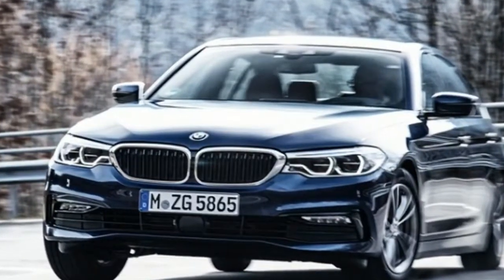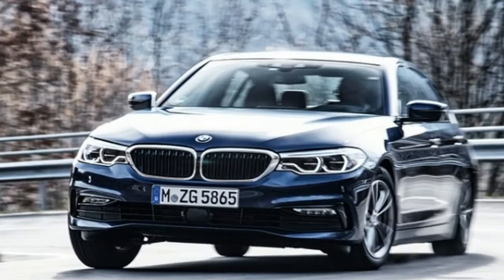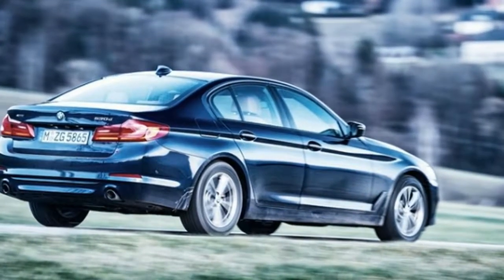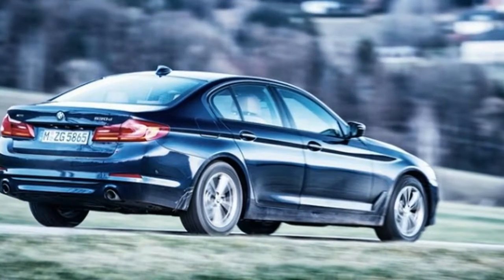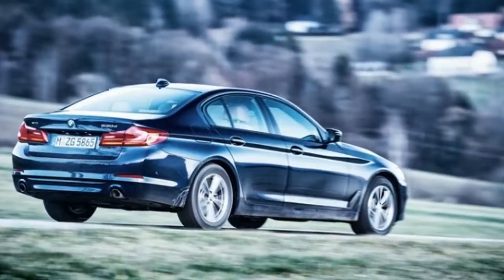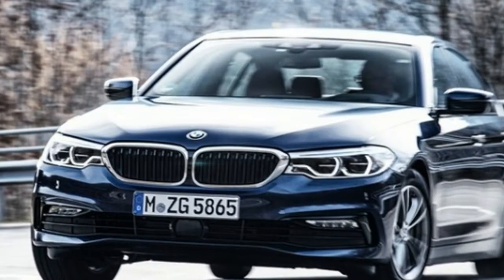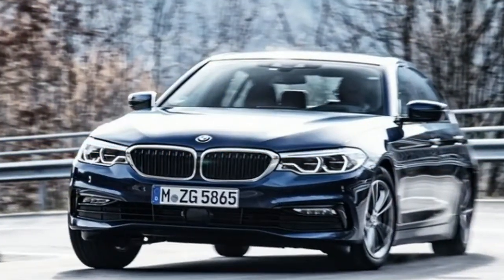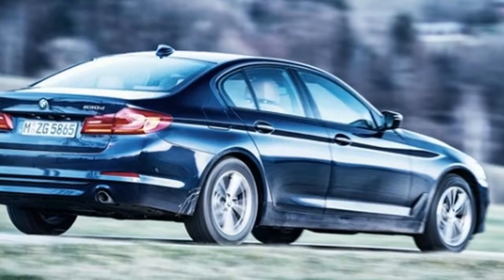WOWW 2018 BMW 5 Series Gets a Diesel Powered Variant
2018 BMW 5 Series Gets a Diesel Powered Variant

The 2018 BMW 5 Series lineup has added another member in the form of a diesel-powered variant. Unlike the previous generation, the new diesel-powered 5 Series, dubbed the the 540d xDrive, comes standard with all-wheel drive and starts at $62,995 including destination. This makes it $1,500 more than a 540i xDrive, which isn’t very much. However, the diesel-powered model is $8,800 more than a rear-drive 530e iPerformance and $7,050 more than a 530e xDrive iPerformance, both of which are currently the most fuel efficient 5 Series models available.

Under the hood is a new 3.0-liter turbodiesel I-6 with 261 hp and 457 lb-ft of torque, an increase of 6 hp and 44 lb-ft compared to the outgoing 535d. An eight-speed automatic is the only transmission available. Despite the extra horsepower and torque, the 2018 BMW 540d xDrive is one of most efficient 5 Series variant with an EPA rating of 26/36 mpg city/highway. The 530e iPerformance, which is a plug-in hybrid that features a 2.0-liter turbo-four coupled to an electric motor, is EPA rated at 29 mpg combined and can travel 370 miles on a full tank and a full charge in rear-drive guise or up to 16 miles solely on electric power. The 530e xDrive is slightly less efficient at 28 mpg combined for a total range of 360 miles and an electric only range of 15 miles. All the efficiency of the hybrid does come at the cost of total output because the 530e is rated at 248 hp and 310 lb-ft combined.

Standard features on the 2018 BMW 540d xDrive includes leather upholstery, 16-way power adjustable front seats, 40/20/40 split-folding rear seats, LED headlights and fog lights, a 12-speaker audio system, Bluetooth, BMW’s iDrive interface with a 10.2-inch touchscreen, navigation, an 8.8-inch digital instrument cluster, a rearview camera, adaptive cruise control and two USB ports. Options include a 360-degree camera system, soft-close doors, Nappa leather upholstery, multi-contour seats, a wireless charging pad, a rear-seat entertainment system, Apple CarPlay, premium audio systems from Harman Kardon or Bowers & Wilkins, active steering, dynamic dampers, active roll stabilization, an adaptive drive system, active park assist, and a head-up display. Active driver assistance features such as blind spot warning and lane departure warning are available as part of the Driver Assistance package. Tick the box for the Driver Assistance Plus package and you get the Active Driver Assistant Plus, which bundles together forward collision warning, pedestrian detection, automatic emergency braking, and lane departure warning.

European-spec 530d xDrive pictured.